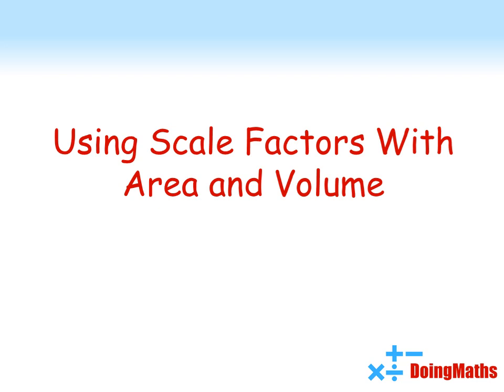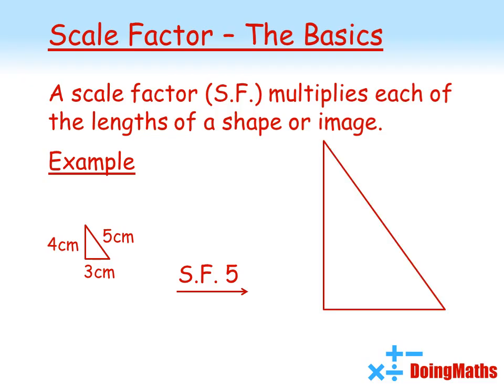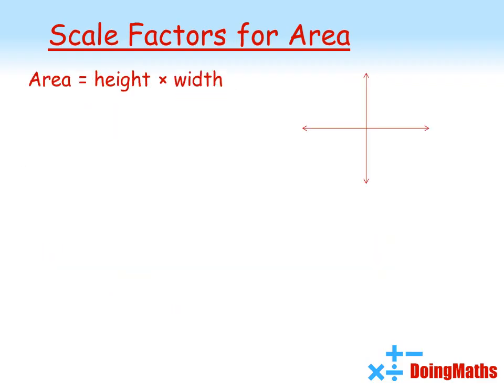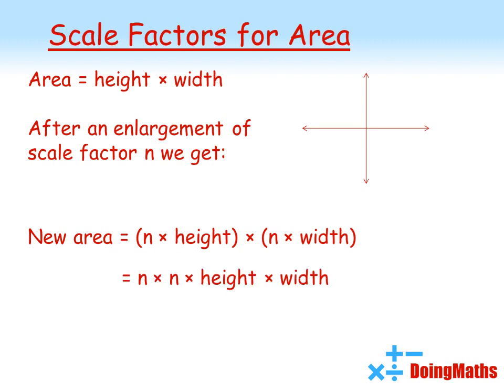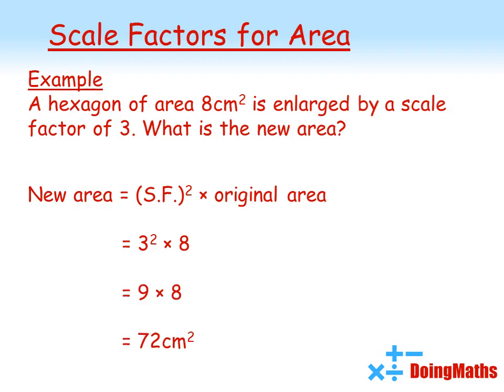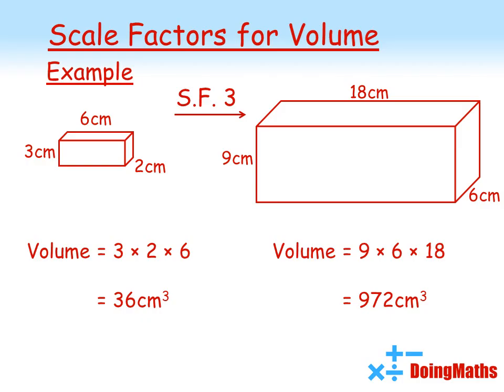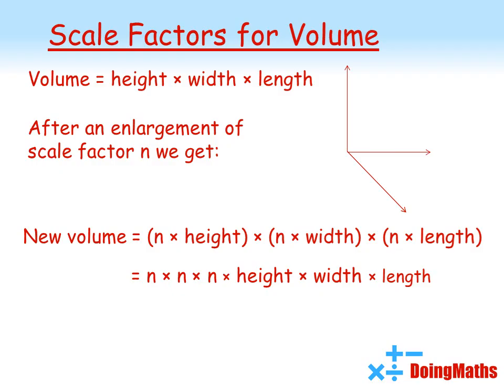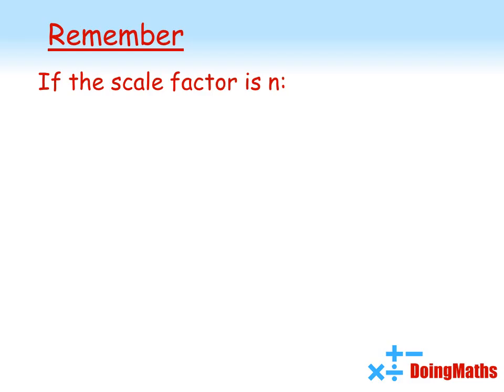Using Scale Factors with Areas and Volumes - Increasing and Decreasing Area and Volume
To find new lengths after an enlargement, you simply multiply each length by the scale factor, but how do you find the new area and volume? In this video we look at how to find the area and volume of shapes after an enlargement by a scale factor.
Great practice for enlargement skills in GCSE mathematics.